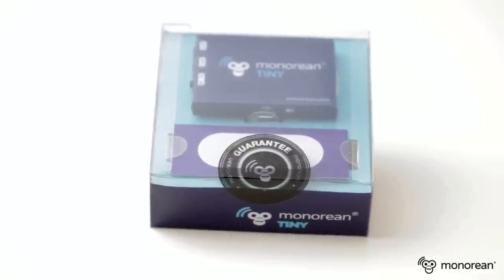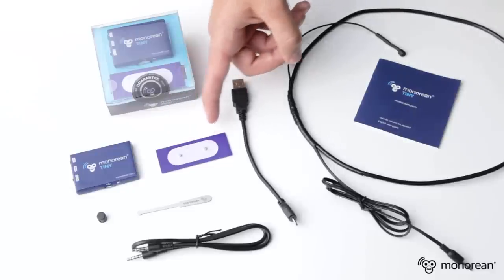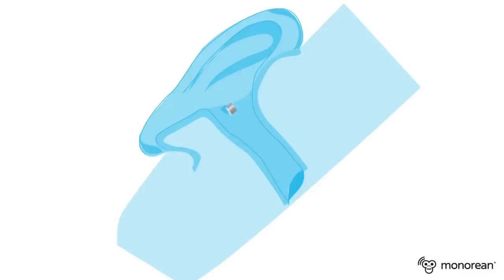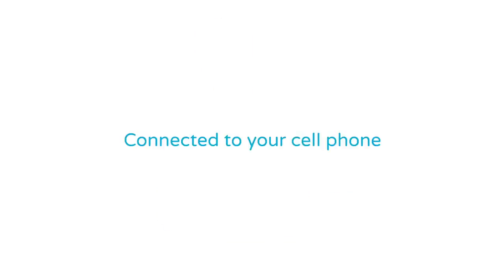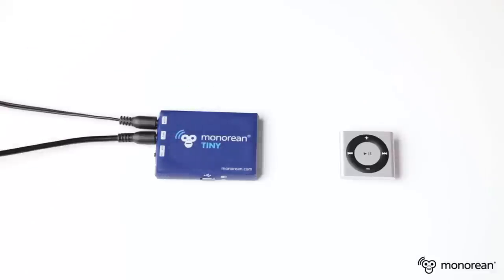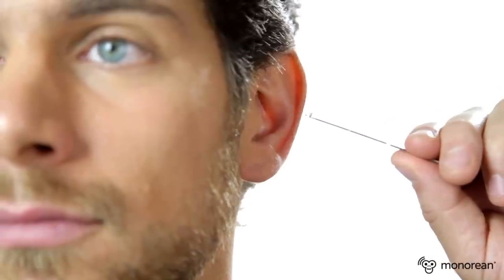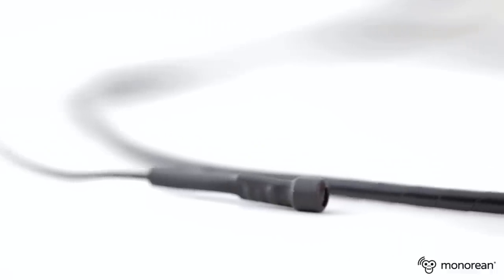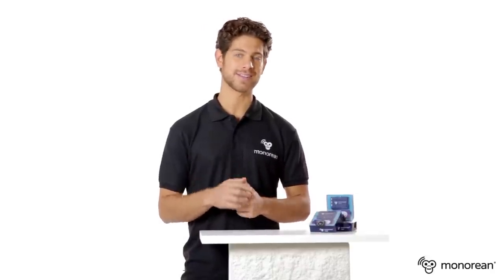Monorean Tiny — The invisible earpiece. Hidden earpiece.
Buy the Monorean Tiny wireless earpiece at our online store. The best wireless invisible earpiece for students.

Monorean Tiny, the essential Monorean

Use a Monorean with no worry of being caught.

Communicate with a classmate or friend outside, simply by making a phone call.

No cables: the sound reaches your ear wirelessly.

All accessories included--you'll only need your cell phone.

Also, totally compatible with any MP3 player.

What's a Monorean?

The Monorean is a discrete communication device. The Monorean consists of an invisible earpiece the size of a rice grain that you put into your ear. Through the earpiece you’ll be able to listen to your partner crystal clear and in a discrete manner.

Passing an exam has never been so easy! The Monorean is the smallest device in the world.

How does the Monorean Tiny work?

Connect Monorean® Tiny with your cell phone, place the inductive collar around your neck, place the microphone inside your shirt collar, and introduce the wireless invisible earpiece into your ear.

Once the Monorean Tiny is all set up, go to the place where you will use Monorean and call the person outside of the classroom that's helping you out. You'll listen with absolute clarity to the person on the other line through your wireless earpiece. You’ll also be able to speak through the hidden microphone.

00:00 Introducing Monorean Tiny
00:42 How does Monorean Tiny work?
02:09 Using Monorean Tiny with your cell phone
03:00 Using Monorean Tiny with your MP3 player
03:15 Installation
05:02 Wrap up